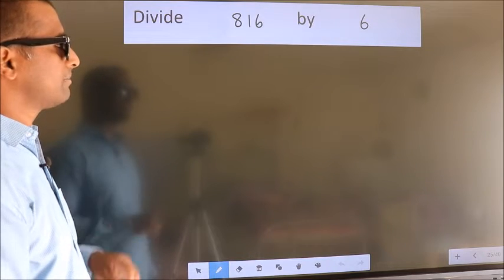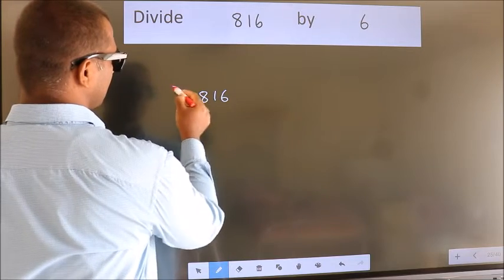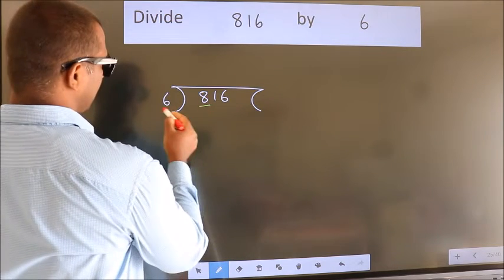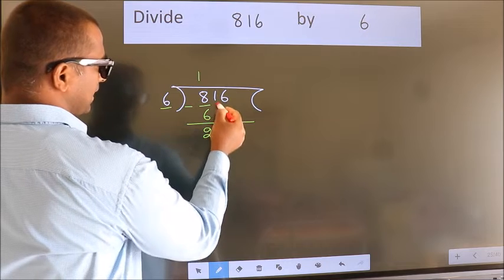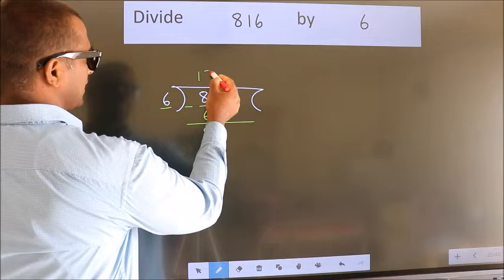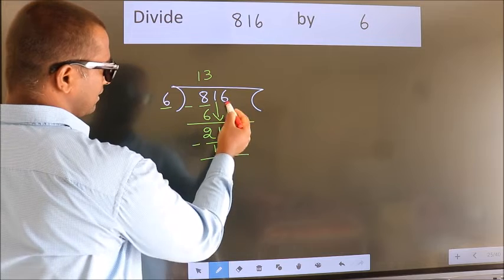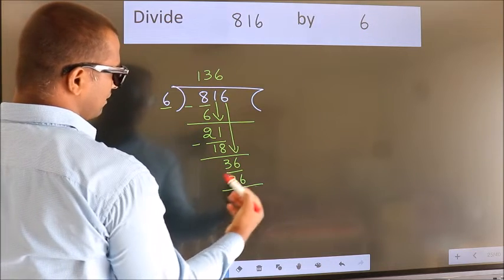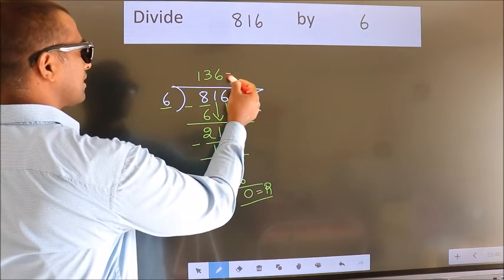Divide 816 by 6